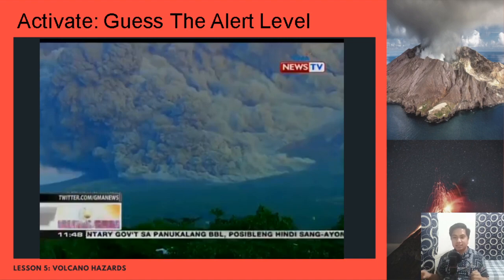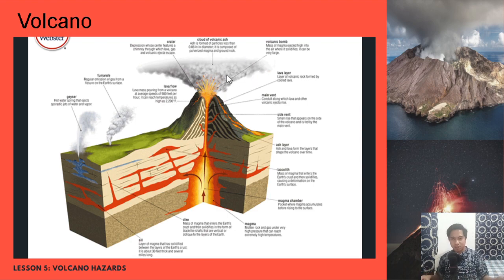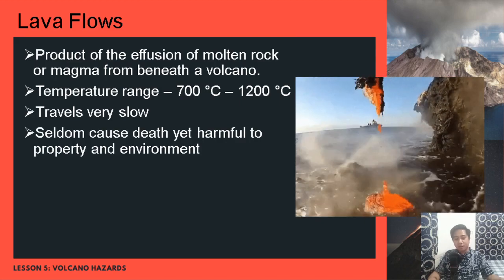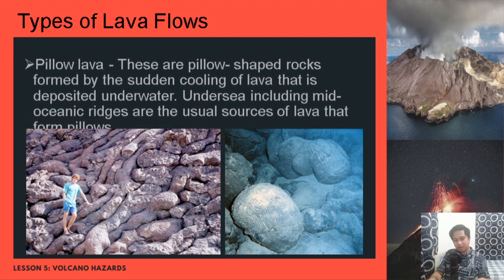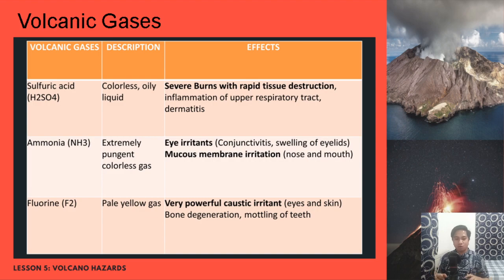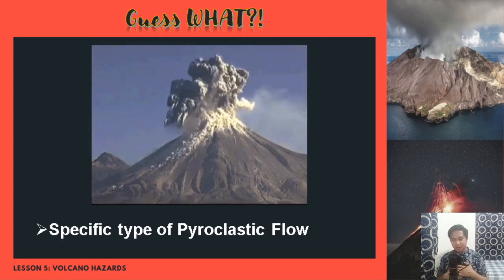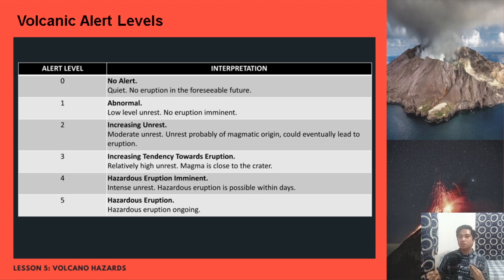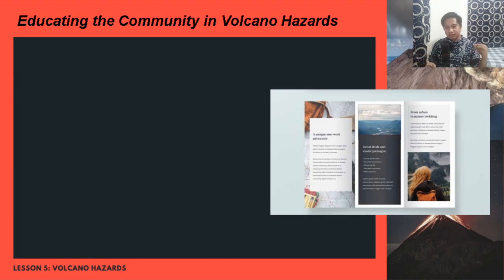Lesson 5: Volcano Hazards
This video lecture on Volcano Hazards is for RCI-SHS students only.